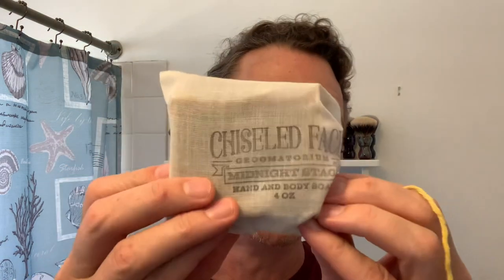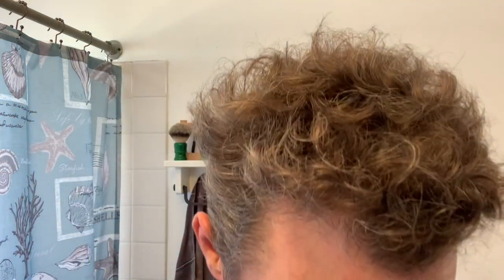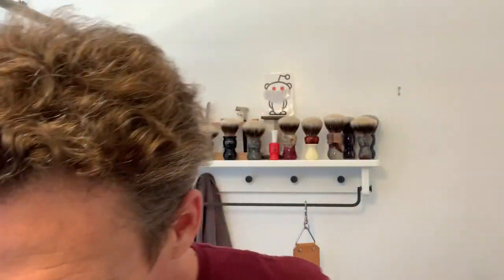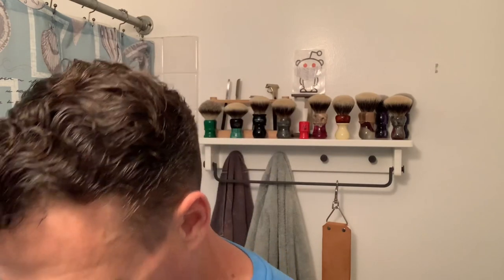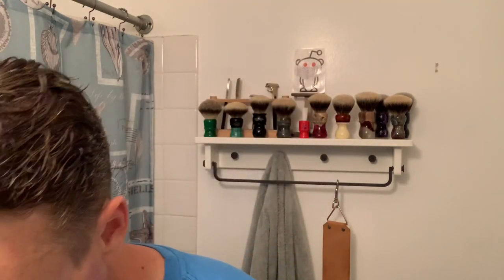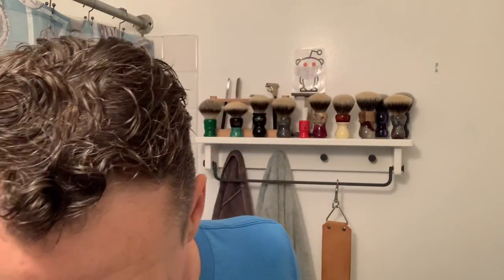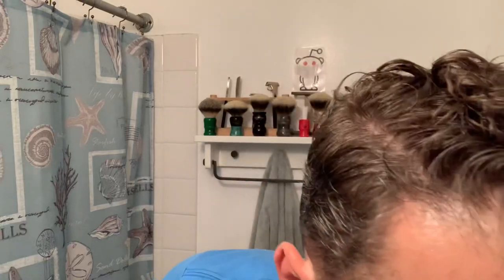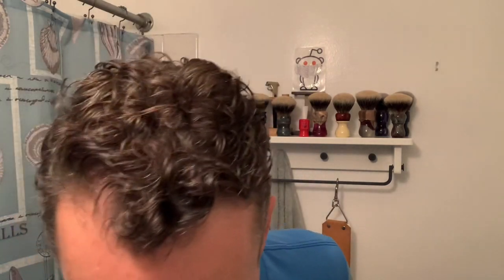Austere August - Full Stag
Austere August has arrived! This is the month where we on r/wetshaving use the same shaving setup all month long. For the third year in a row, I'm using Midnight Stag by Chiseled Face. Join me and the order and become a full fledged Knight of the Stag Order!

This one is masculine. Like really, really masculine. Like a “take an old, beat up leather jacket, drape it over a couple of tires to make a table and clean your guns on it” kind of masculine. Dark, unrefined, and totally unresistible, this is a scent for those who don’t mind sticking out. Those who forge the paths. Those who are proud to be a man.

Scent is made of the following notes: Russian Leather, Motor Oil, Hoppes #9, Birch Tar, Oakmoss, Gasoline, Smoke, Cedar, Cade, Bergamot, Vanilla

Coinbase Wallet: @CosmoBarber
ERC20: 0xdaa1eC022Be783186B58ca87953eF390648E3E5E
LTC SegWit: ltc1qznq2nj4q0fxav4jxkwtwvs9cfjcd3y5uyvwyul
ALGO: ZRXSEAGHTRQDXTCLO2UDY5CQHSDKPHGWG7URFSGRVV6ZDIE2B74QTWHKMY
XLM: GDSG4R73VTWSD67FDFNMI6XVLGLZHLE3X7LFHNYLRE34Y6QXDYFGETQD
ADA: addr1vxdzc3gxlzyp6y5zu5er42ueev7ljdrc3qtmcunn8d0m6fq9ezkjw
DOGE: DDnuza9ti3YBWySLmAbGC35BfMMbsZwooK
Banano🍌: ban_19eczbxrq6q6ojzkonc78uuyk3rfyp3mybztmm6379871fs8peibtd3u7myt